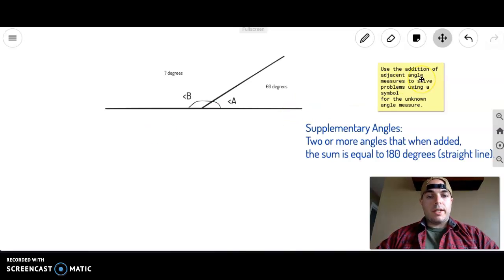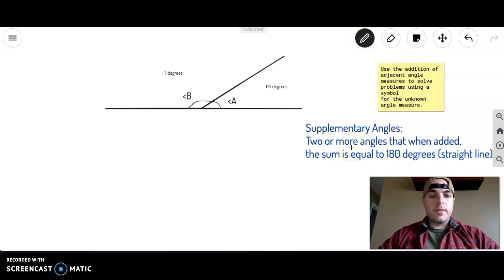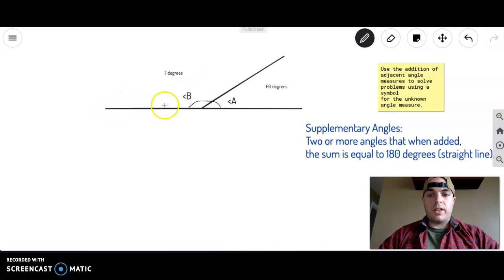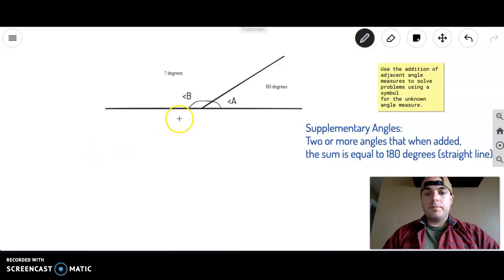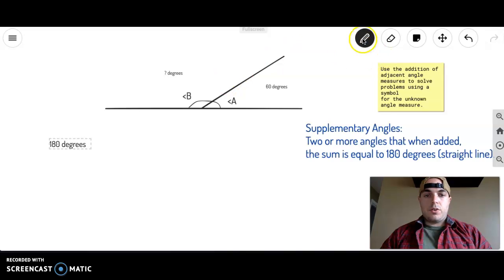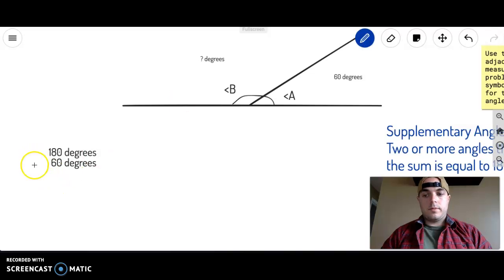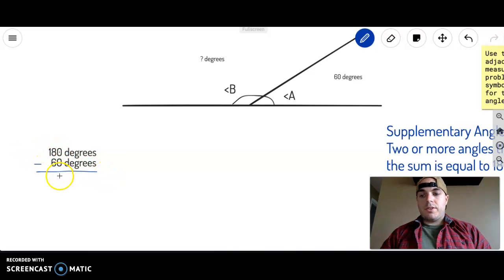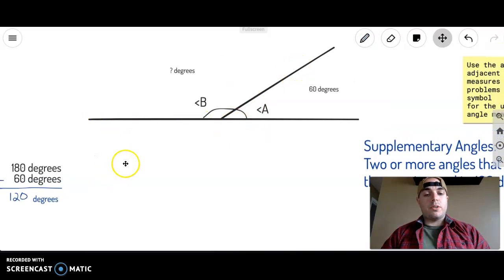Grade 4 Math M4:L10